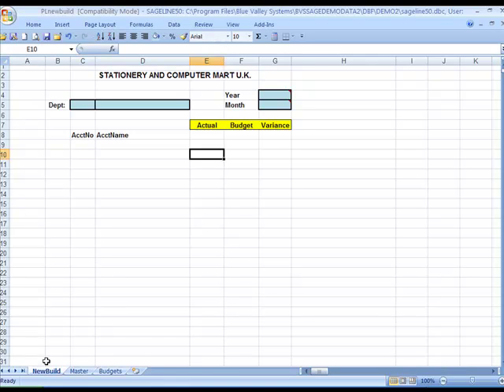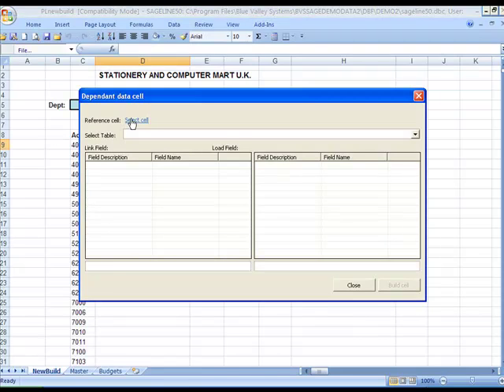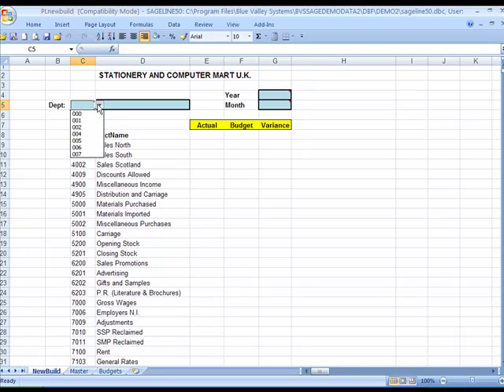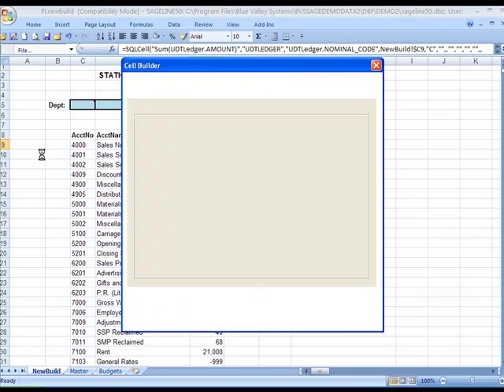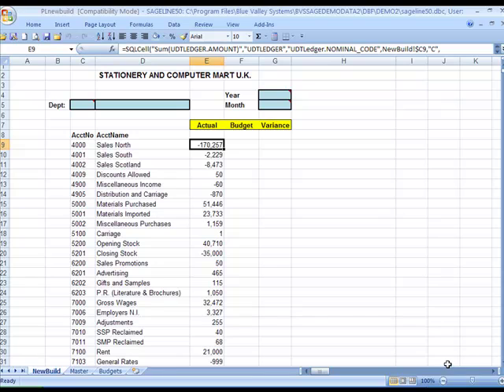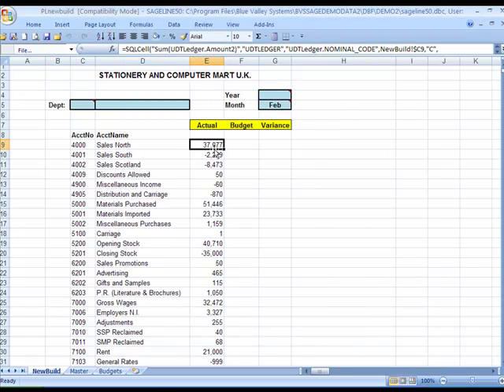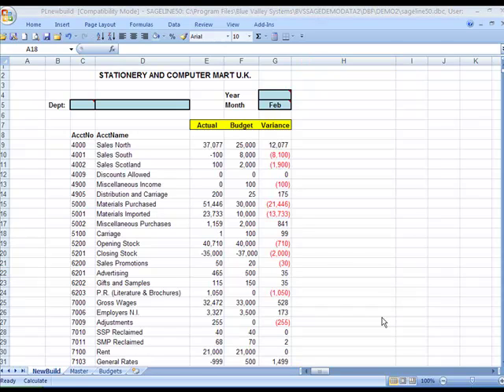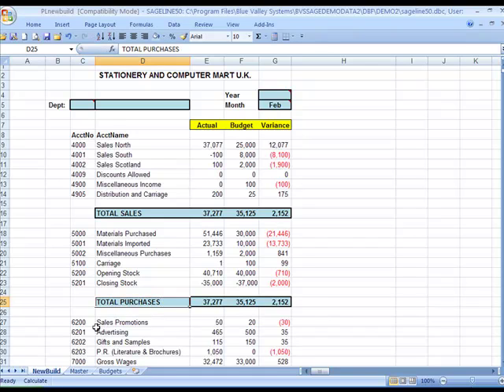Part Two: Building the Sage P&L report